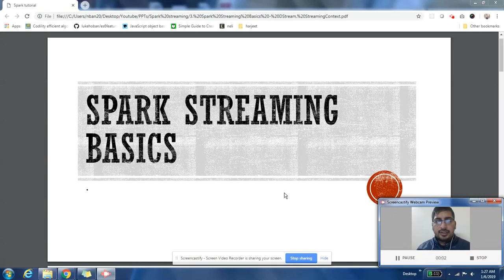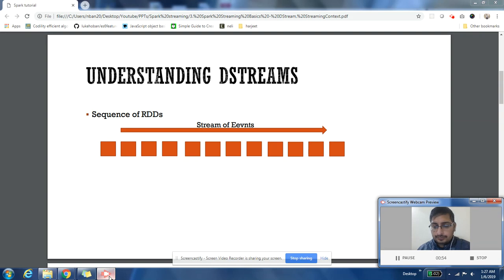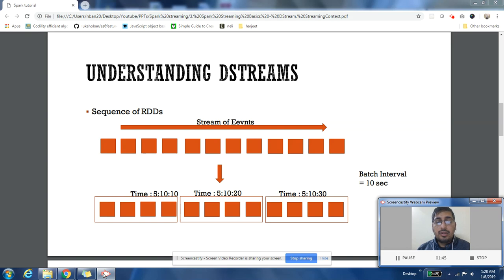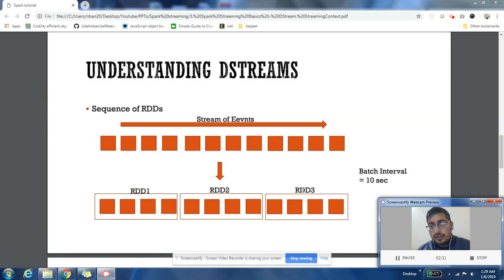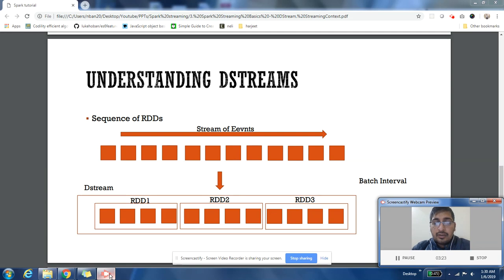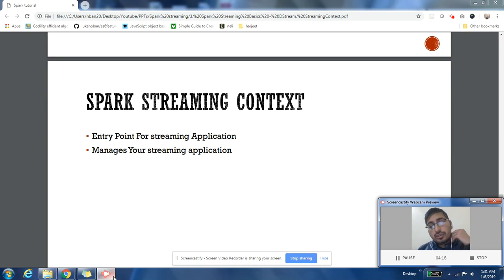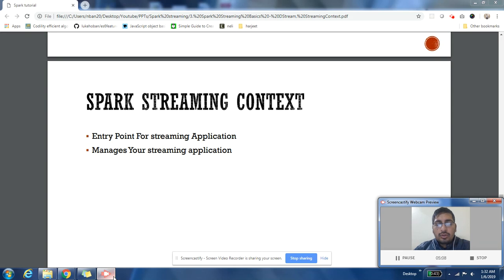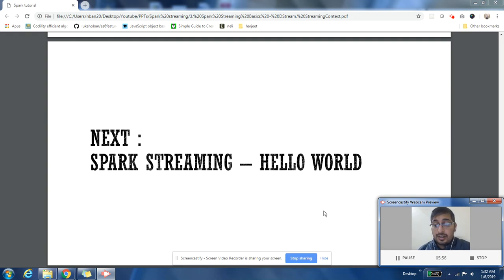7.3 Spark Streaming Tutorial | Basics, Dstream, streaming context